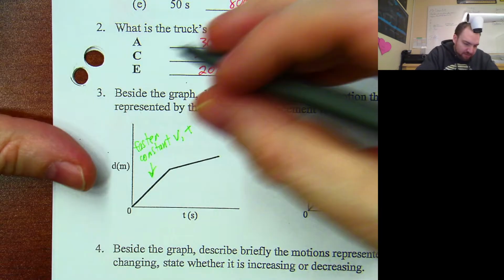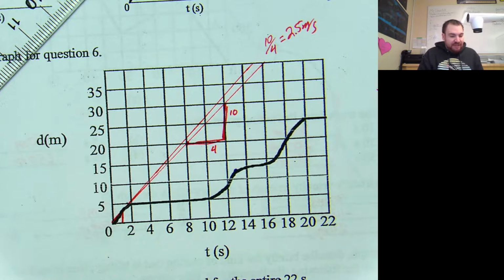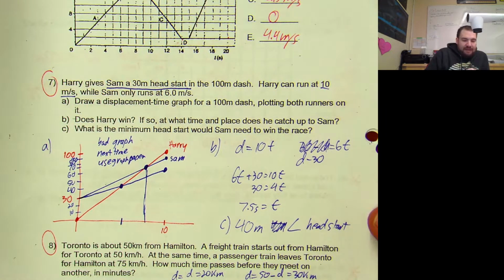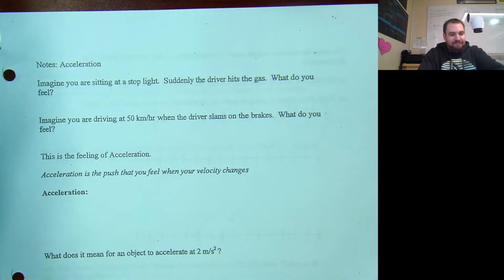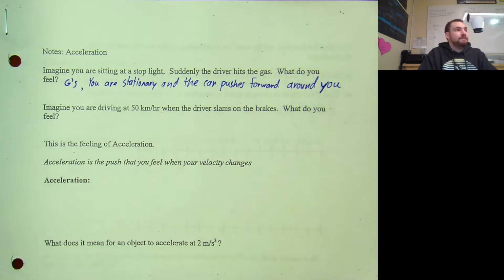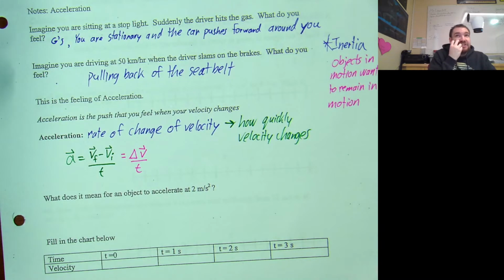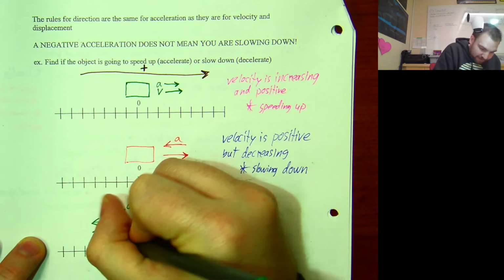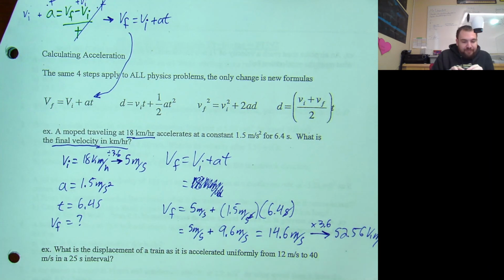15 Physics 11 Feb 17